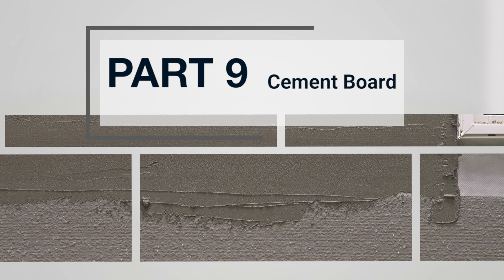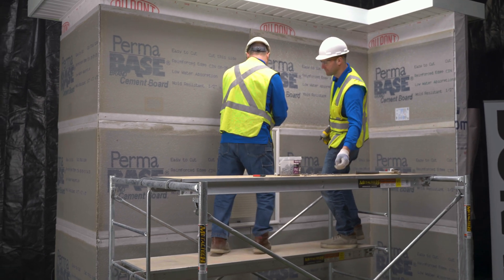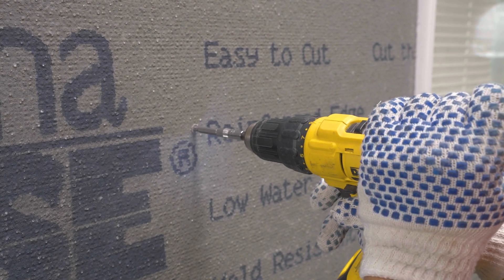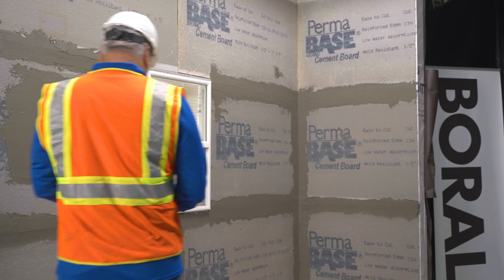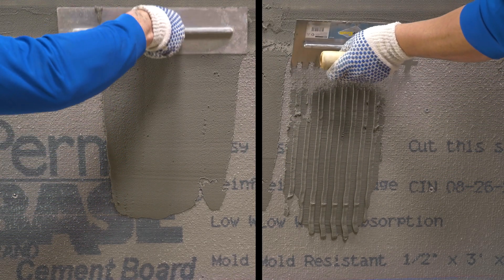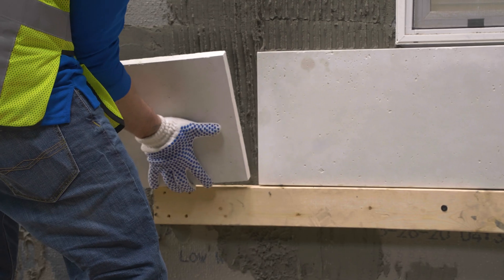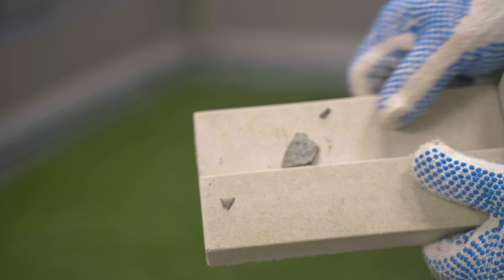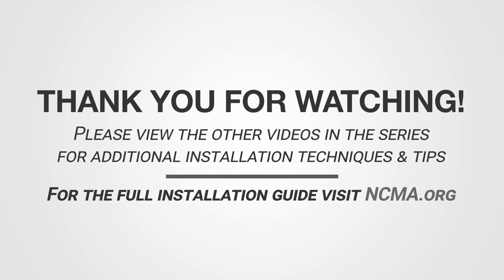9. Cement Board | Technically Speaking – MSV Installation Series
When installing ManufacturedStoneVeneer, the application of approved cement board replaces lath and scratch coat, yielding a very flat and smooth ready-to-install surface. This video discusses best practices for the use of cement board, an option for replacing lath and scratch coat.